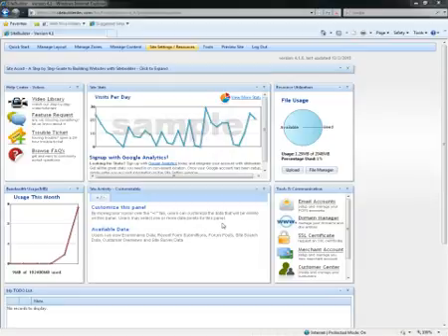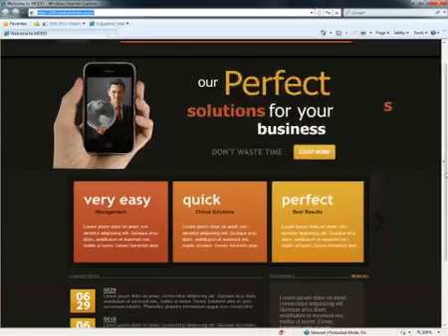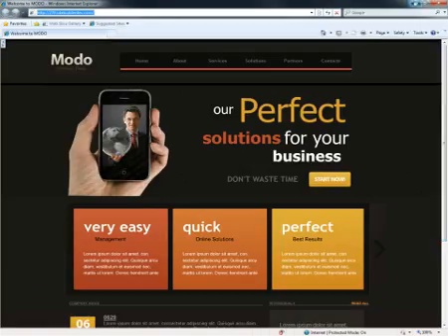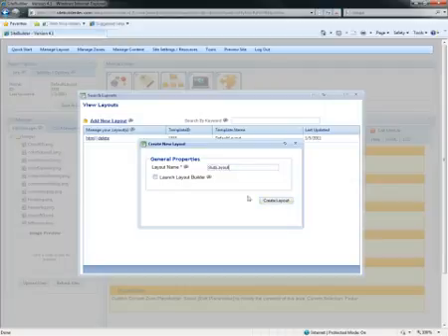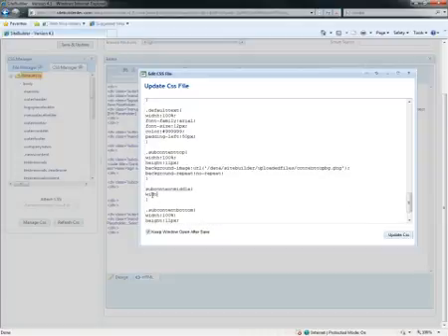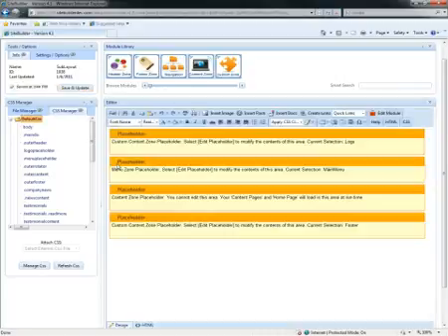12. Create a Secondary Layout